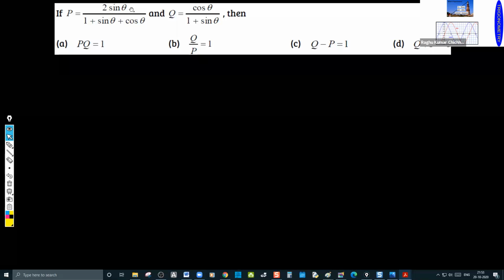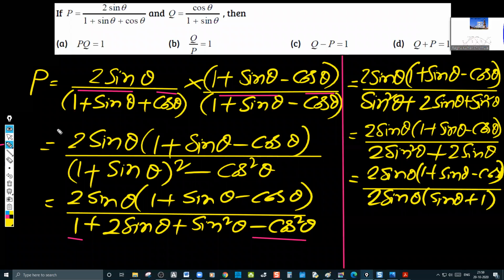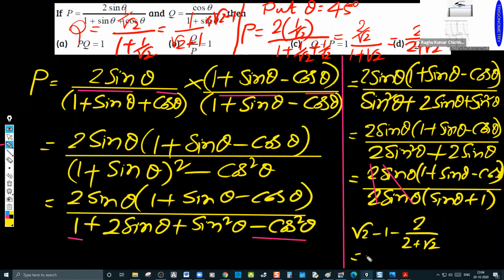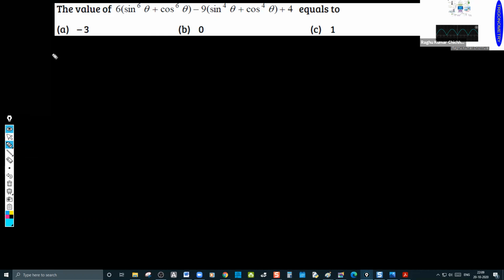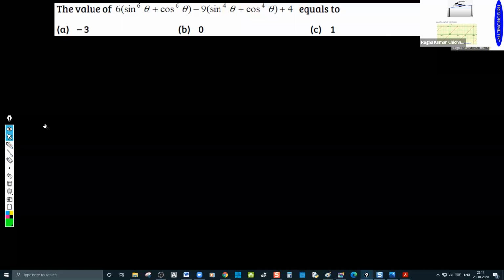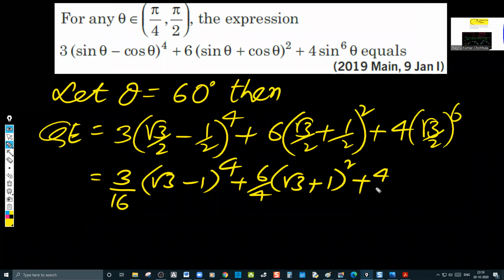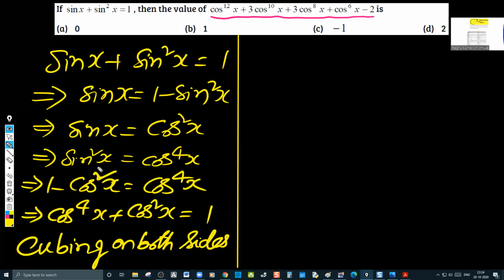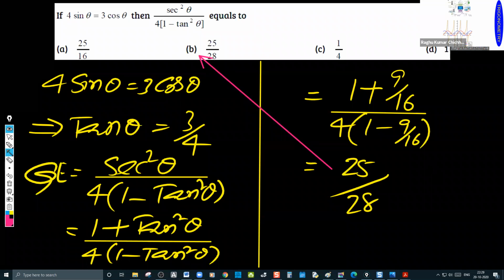TRIGONOMETRY_2_IIT-JEE (Main)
ONLINE Session Of IIT-JEE (Main): TRIGONOMETRY